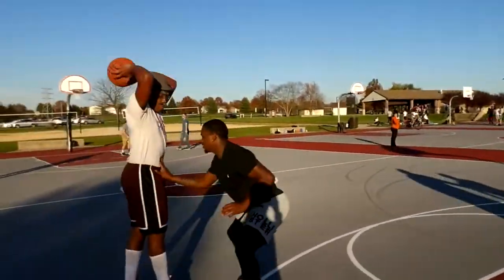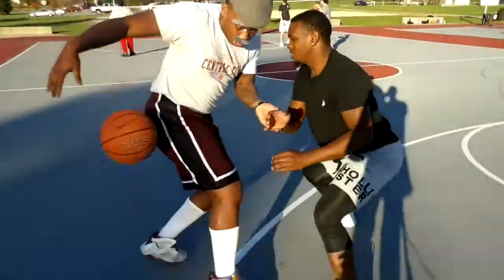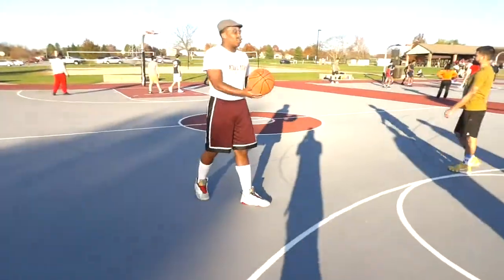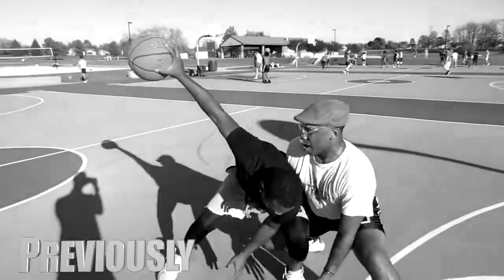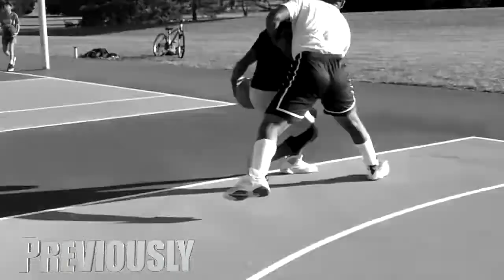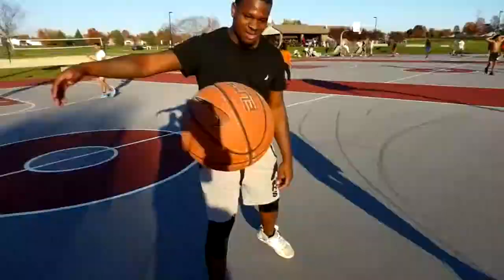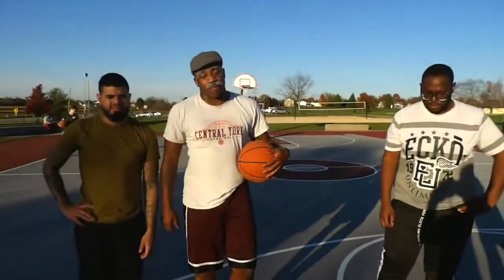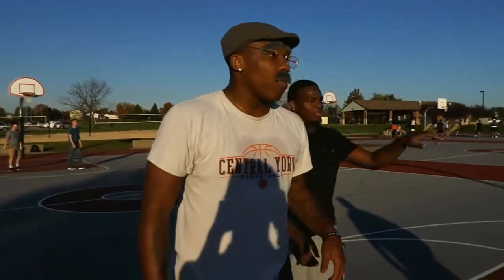Game Situations w/ OG Orange Juice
OG Orange Juice is back with the fundamentals of team/game situation basketball.

You Youngbloods better take notes- OG Orange Juice

~Follow Our IG's~
Barry- @Kos_reddot_
AJ- @abestlivej
Ray- __rayy__
DaRanDumBlacKid- @atyamommashouse_eatingcereal